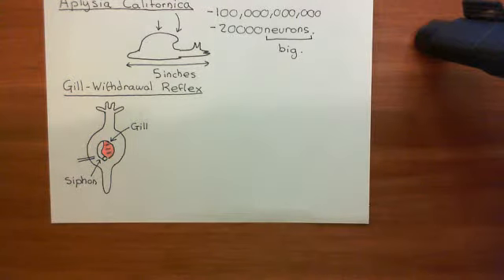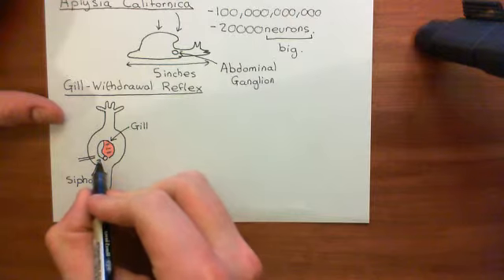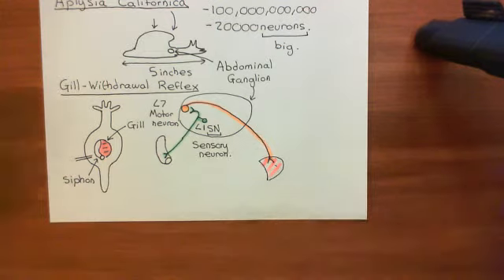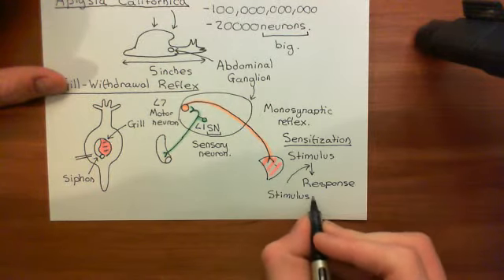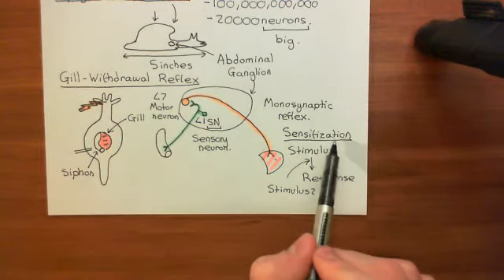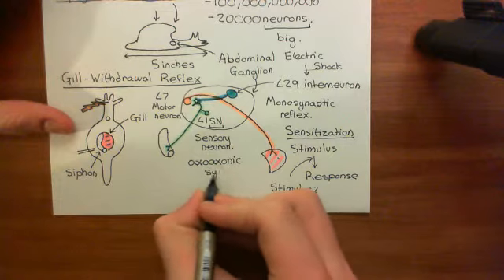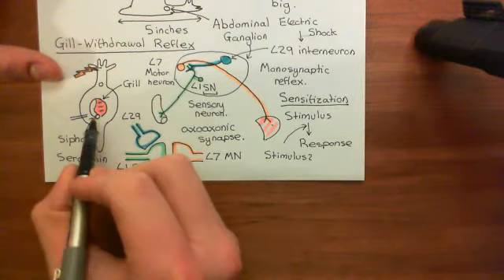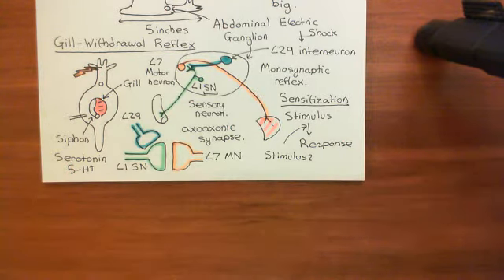Pavlovian Conditioning Part 2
In this video we discuss Pavlovian conditioning, which is a form of associative procedural learning.